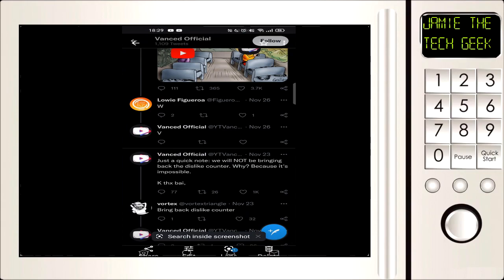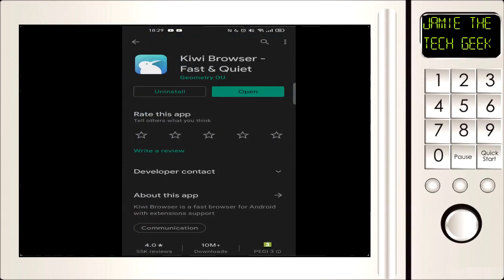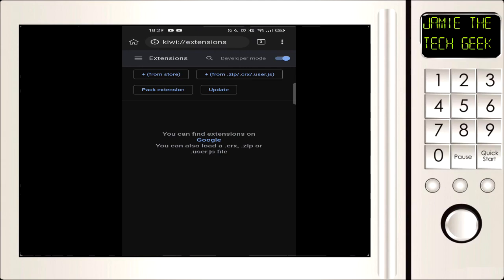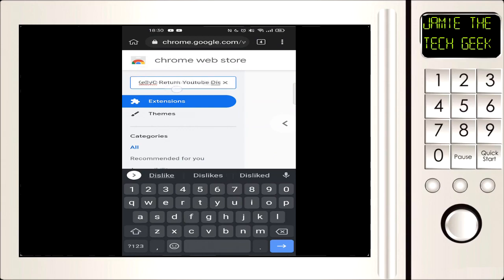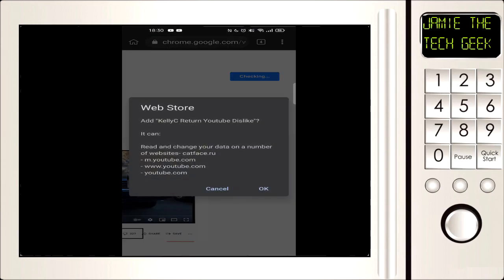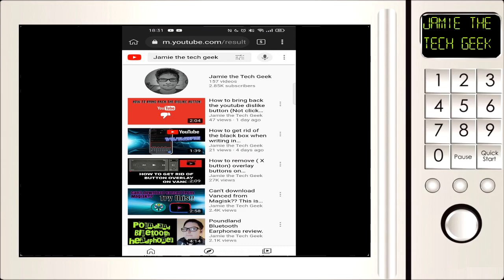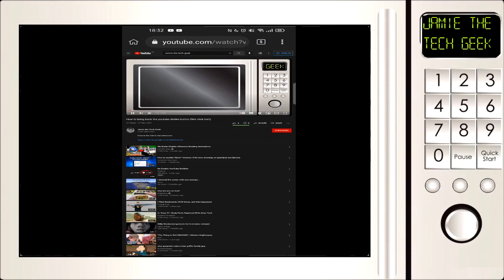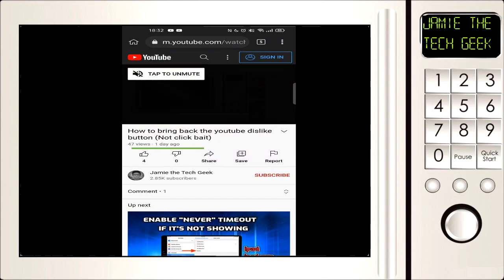How to get the youtube dislike button back on your phone (This is not a drill!)